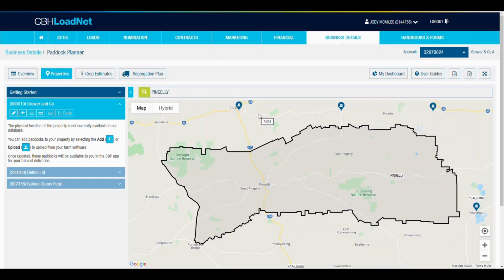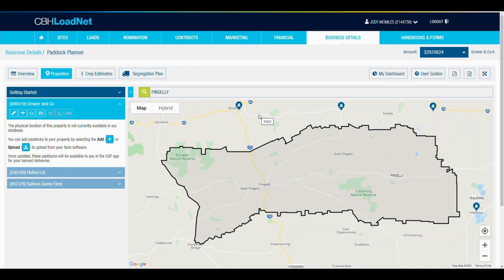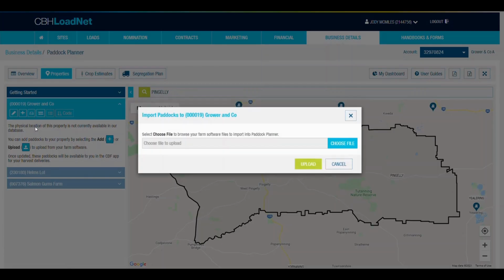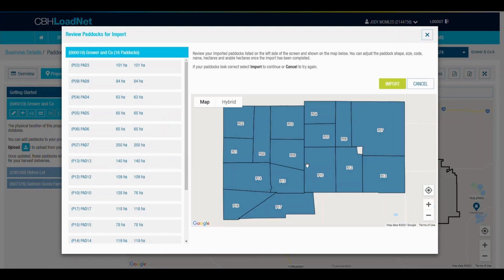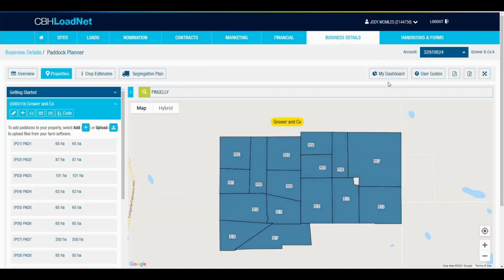Paddock Planner Tutorial 3 Upload Paddocks